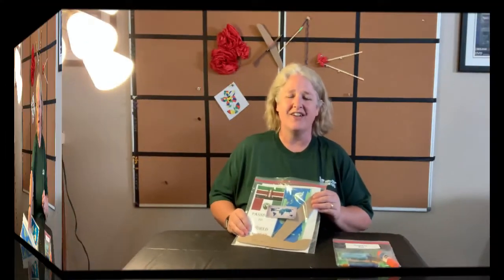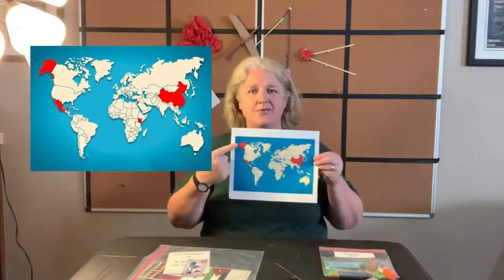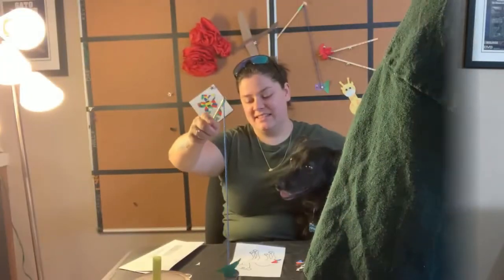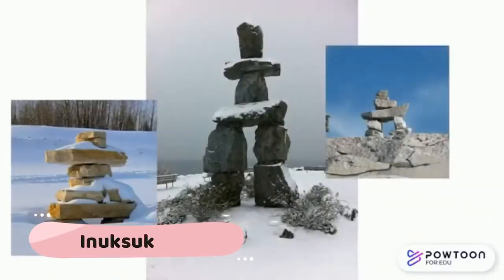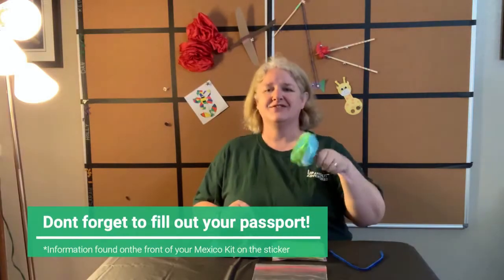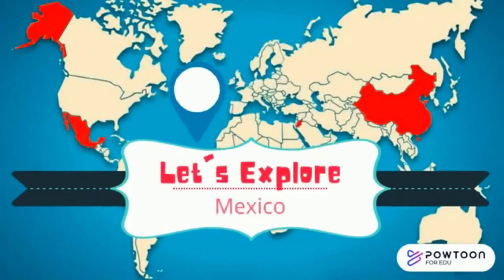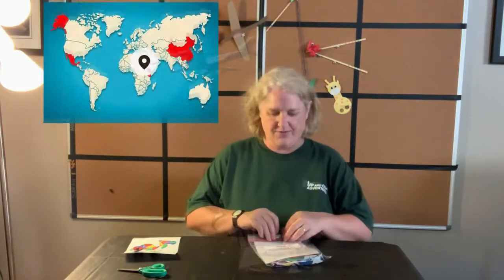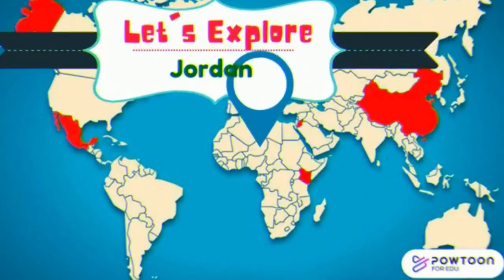An Inside Look at A World of Girls (Brownie Journey)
Ready to adventure with us?

In this kit we explore a variety of countries around the world to learn about them and their cultures. With activities, snacks, and entertaining informaional videos, this kit is fun and helps you gain a greater knowlege of the world and everyone in it!

Upandoutadventures.com

Let's adventure!